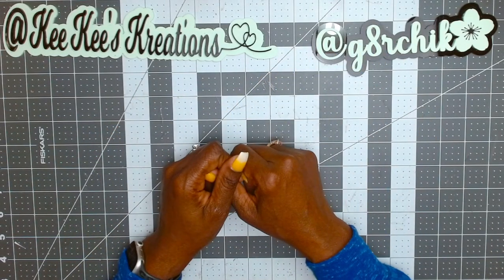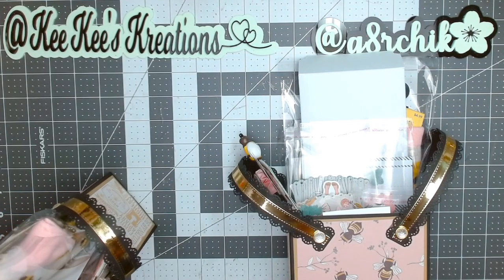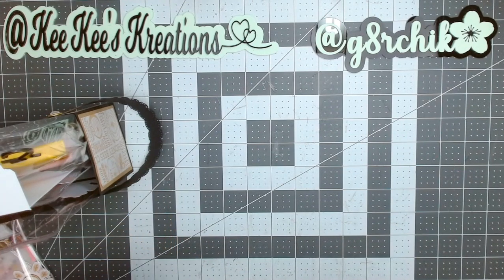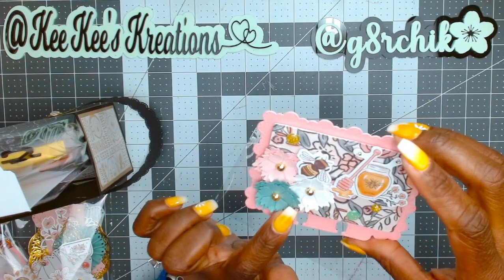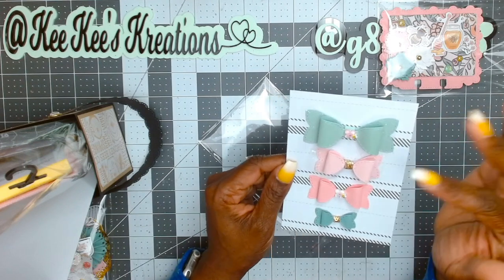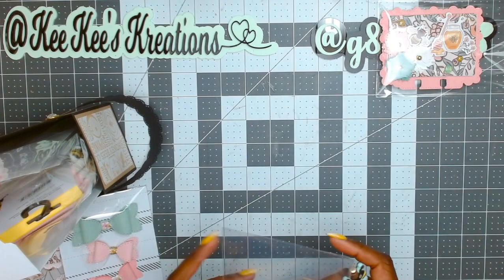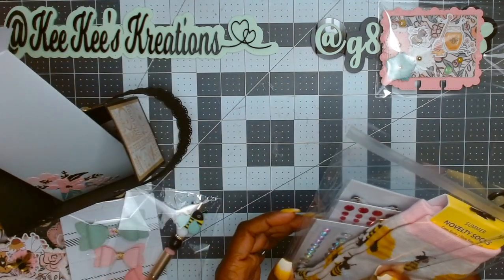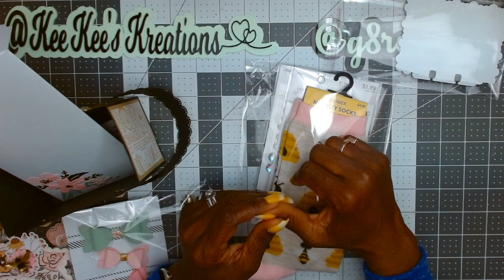Project Share: Outgoing 'Lets Bee Friends' Swap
This is my entry for Alice's 'Let's Bee Friends' swap. I hope whomever receives my swap likes everything. Give Alice a follow on all of her socials (links below).